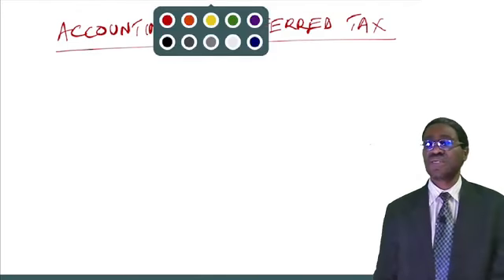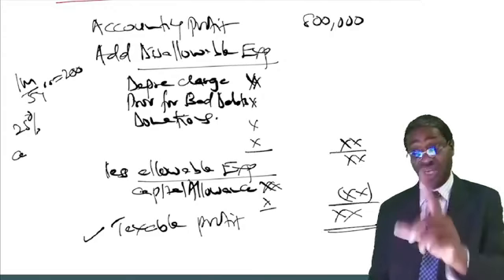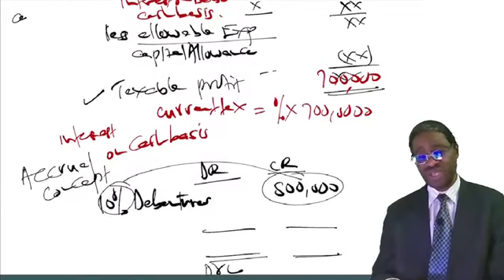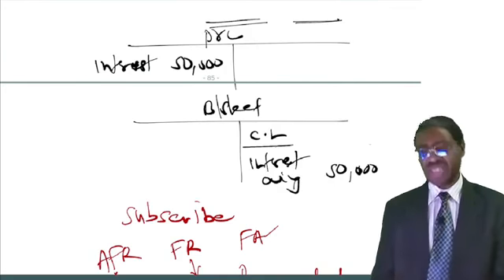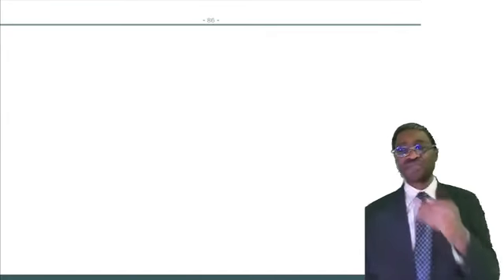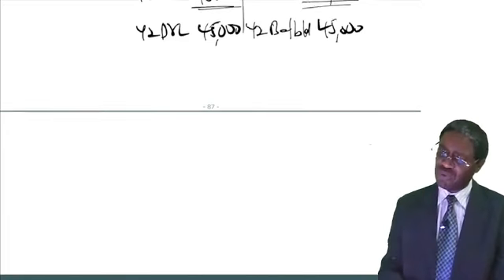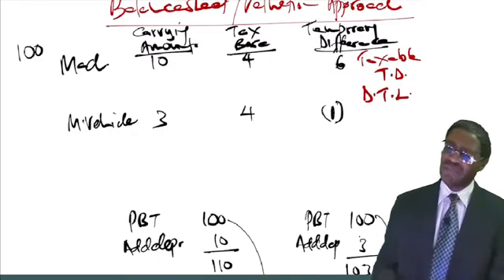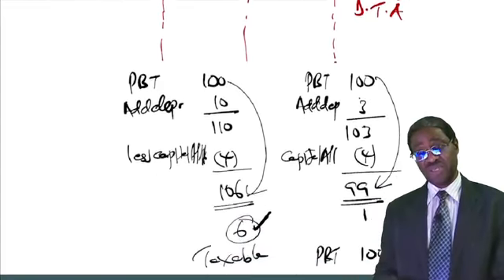AFR/FR- ACCOUNTING FOR DEFERRED TAX LESSON 1-( FOR ONLINE CLASS/PRERECORDED VIDEO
Deferred tax liability is the amount of income tax payable in future periods in respect of taxable temporary differences.

AFR/FR- ACCOUNTING FOR DEFERRED TAX